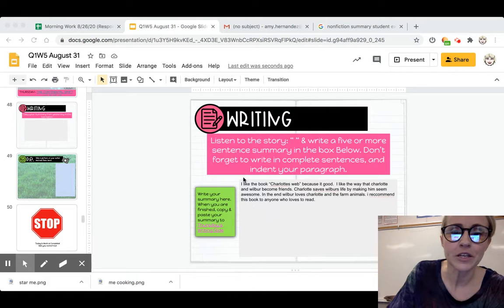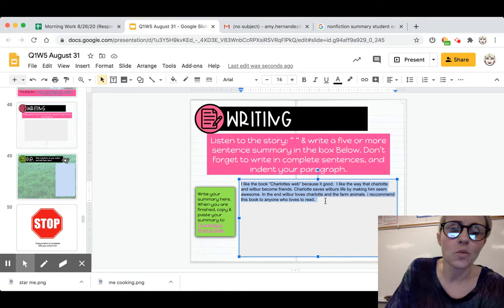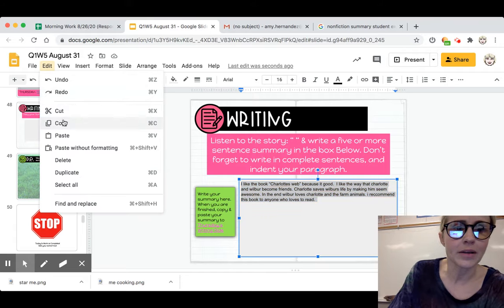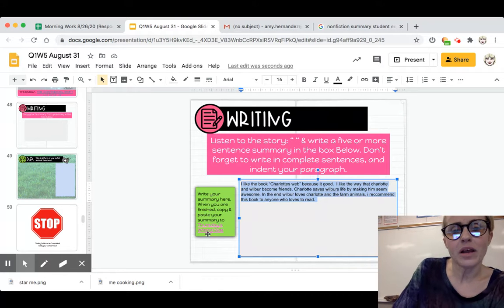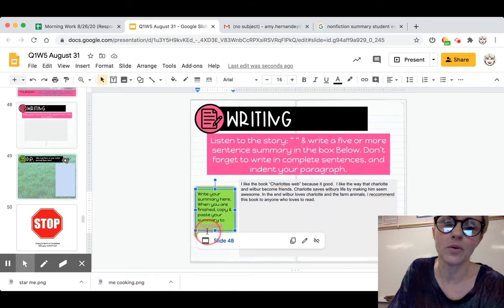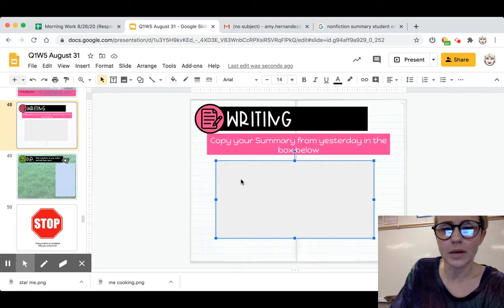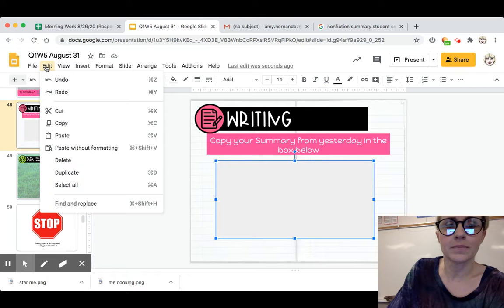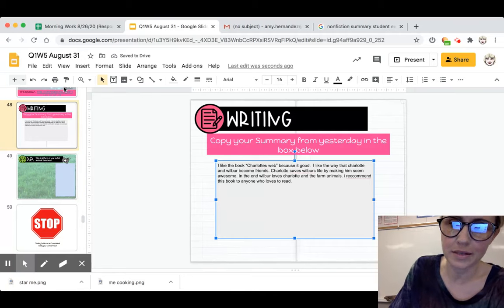How to Copy and Paste